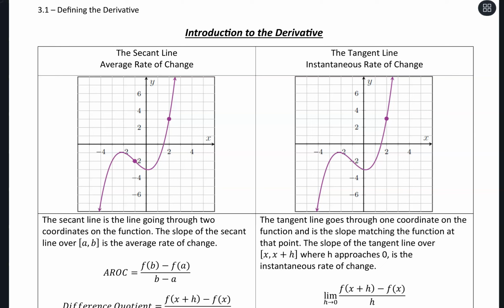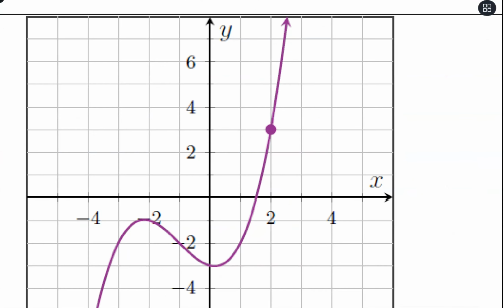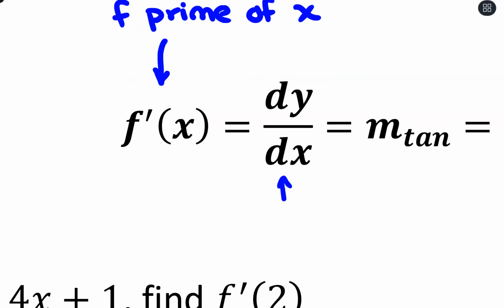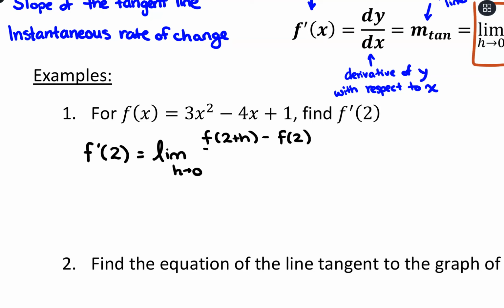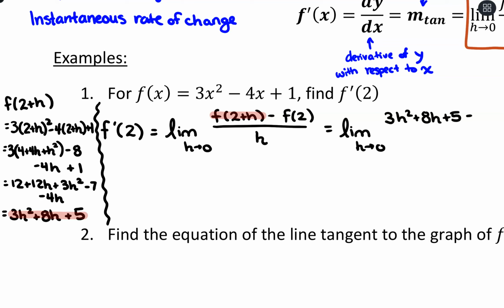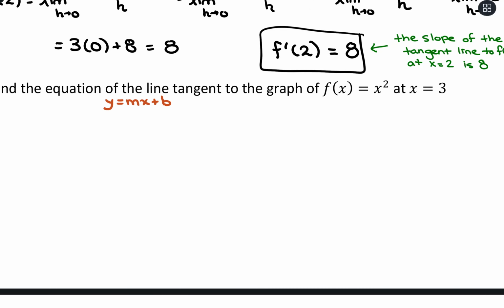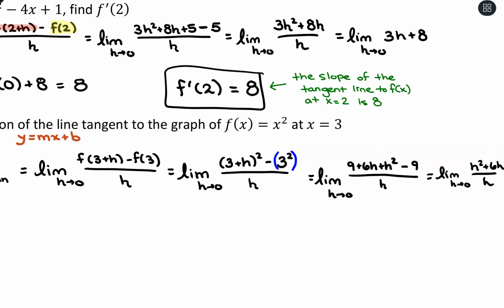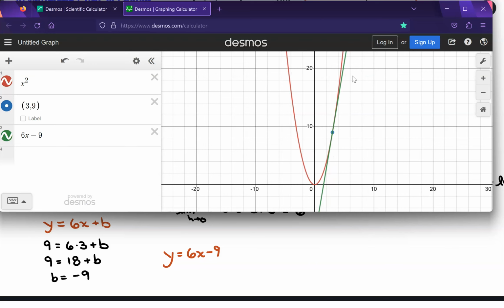Introduction to the Derivative